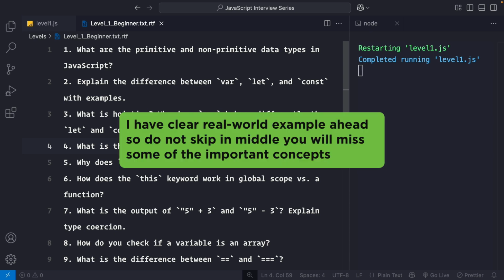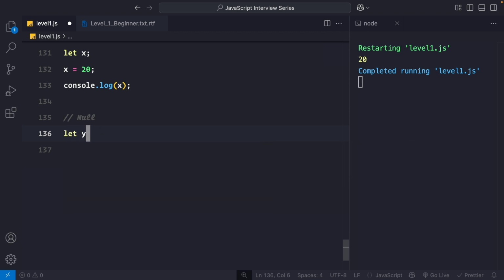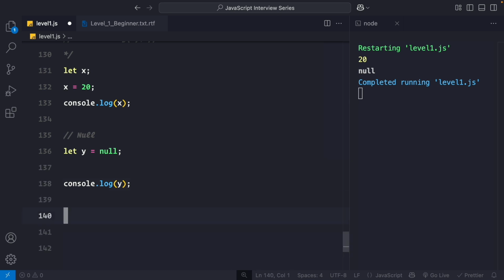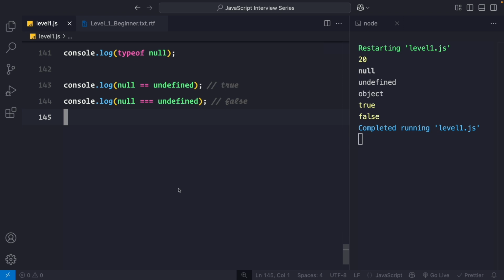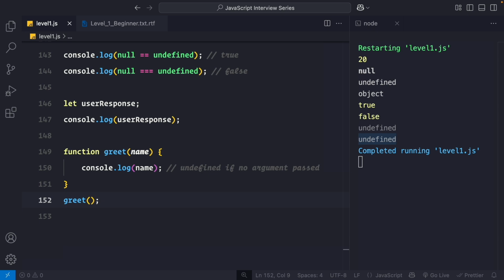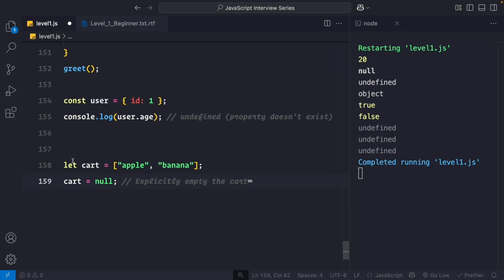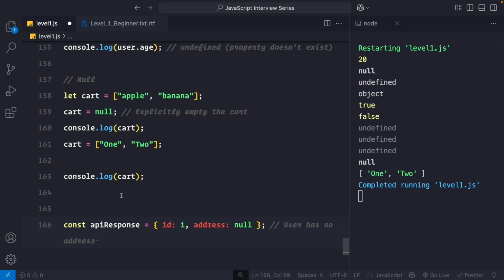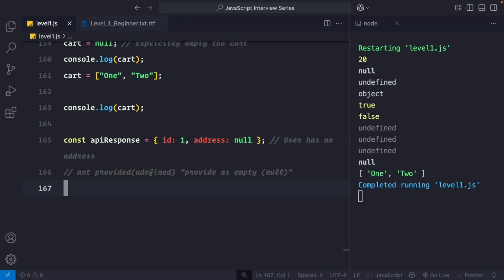What is the difference between `null` and `undefined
🔥 JavaScript: NULL vs. UNDEFINED – What’s the Difference? 🔥

Confused about null and undefined in JavaScript? 🤔 You’re not alone! In this quick breakdown, we’ll uncover:
✔ Why undefined means "not set yet"
✔ When to use null for "intentionally empty"
✔ Real-world examples to clarify the confusion
✔ Key differences that every dev MUST know

Whether you're debugging code or prepping for interviews, understanding these two is CRUCIAL! 💻⚡